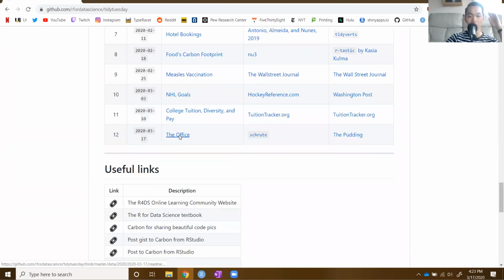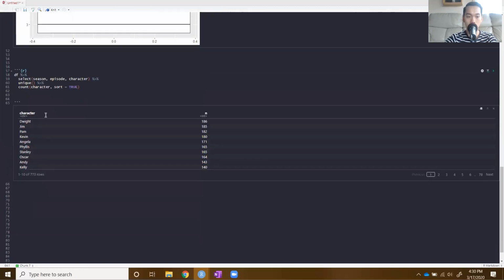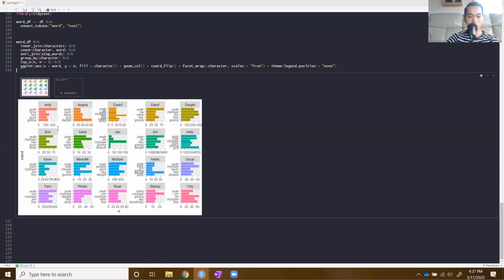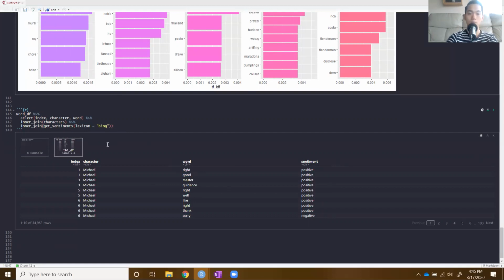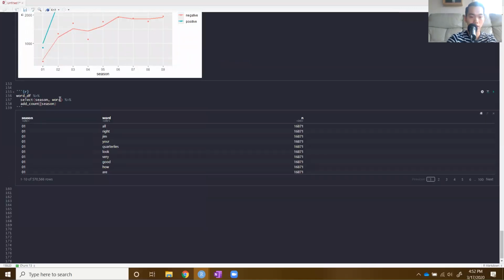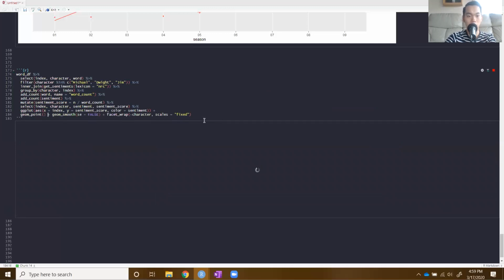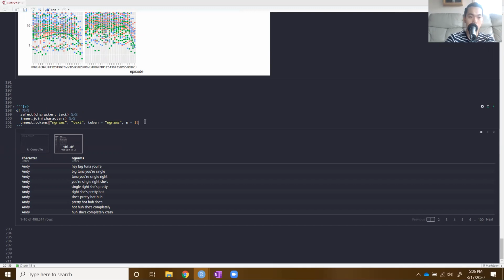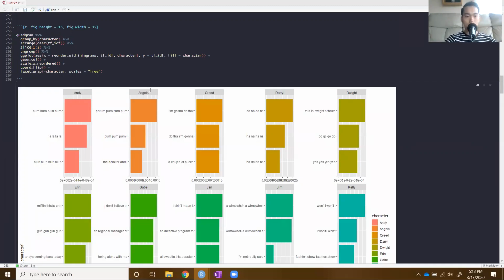Introduction to Text Mining in R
In this video I go over basic text mining techniques such as TF-IDF, ngrams, and sentiment analysis with lexicons using The Office dialogue.